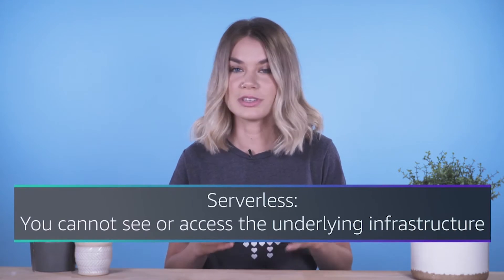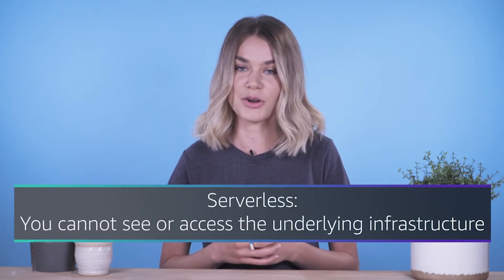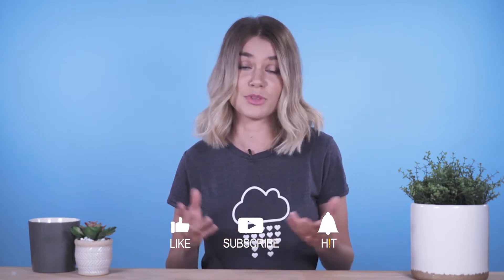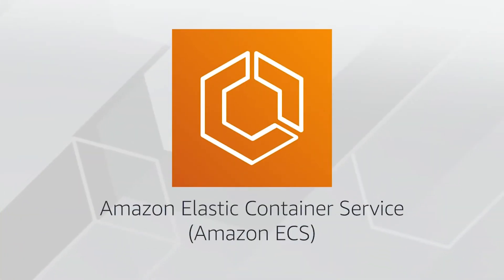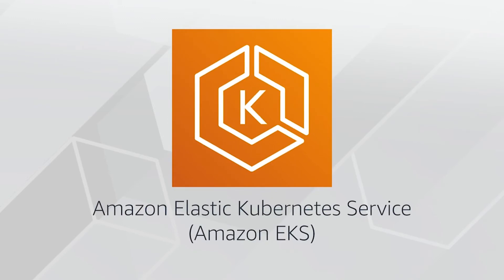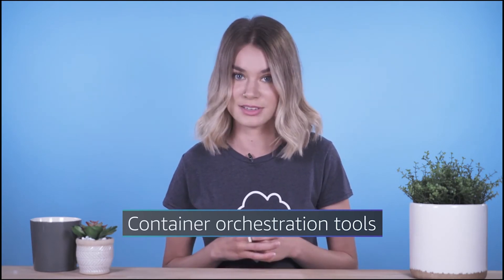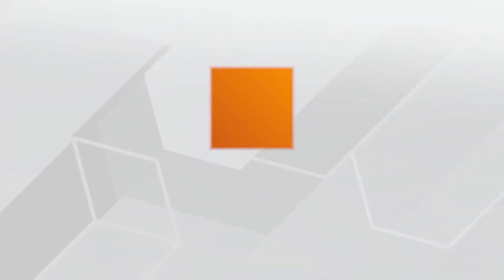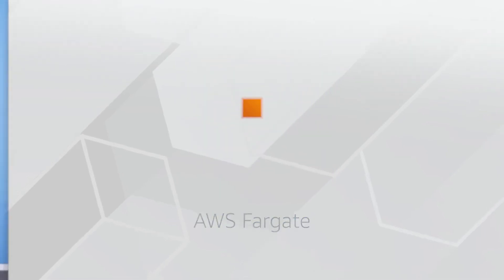How AWS Lambda Works - AWS Certification Training With Real Life Example | 360'Learning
Serverless computing
Earlier in this module, you learned about Amazon EC2, a service that lets you run virtual servers in the cloud. If you have applications that you want to run in Amazon EC2, you must do the following:
1. Provision instances (virtual servers).
2. Upload your code.
3. Continue to manage the instances while your application is running

AWS Lambda
AWS Lambda is a service that lets you run code without needing to provision or manage servers.
While using AWS Lambda, you pay only for the compute time that you consume. Charges apply only when your code is running. You can also run code for virtually any type of application or backend service, all with zero administration.
For example, a simple Lambda function might involve automatically resizing uploaded images to the AWS Cloud. In this case, the function triggers when uploading a new image.

How AWS Lambda works
1. You upload your code to Lambda.
2. You set your code to trigger from an event source, such as AWS services, mobile applications, or HTTP endpoints.
3. Lambda runs your code only when triggered.
4. You pay only for the compute time that you use. In the previous example of resizing images, you would pay only for the compute time that you use when uploading new images. Uploading the images triggers Lambda to run code for the image resizing function.

Cloud-Computing
AWS-Essential-Training
AWS-Certification
AWS-Training